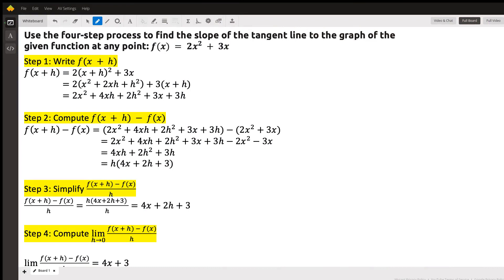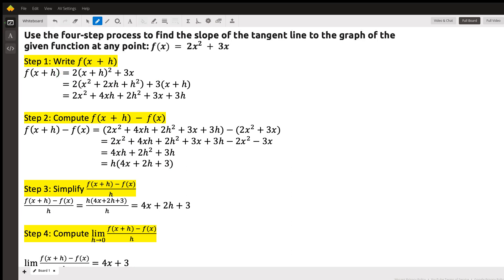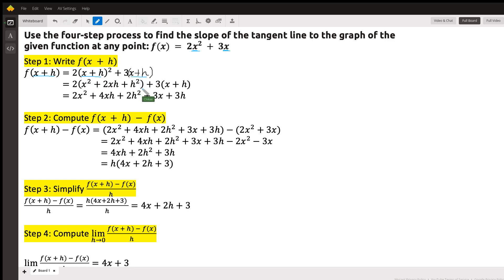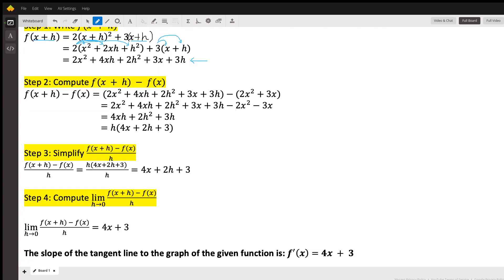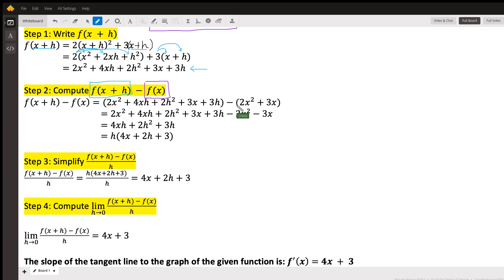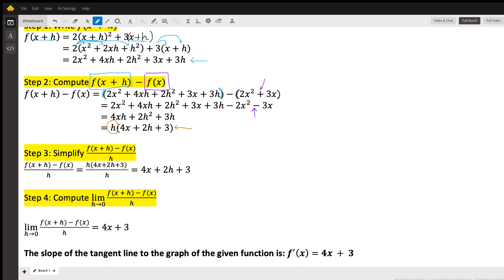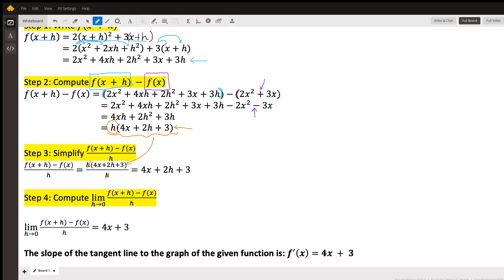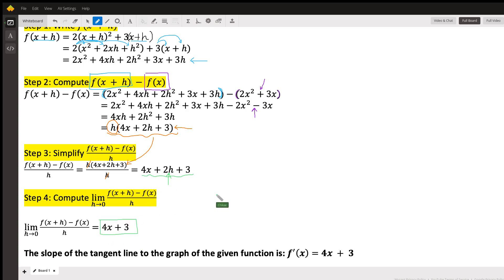Using the 4 Step Process (Differentiation from First Principles) to find the Derivative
Question: Use the four-step process to find the slope of the tangent line to the graph of the given function at any point. (Simplify your answers completely.) f(x) = 2x2 + 3x

Answered By:

Chikae Y.
Experienced HS Math Teacher - Pre-Algebra to Calculus